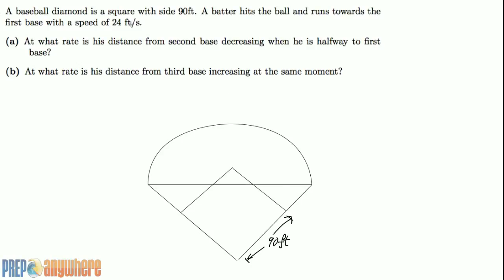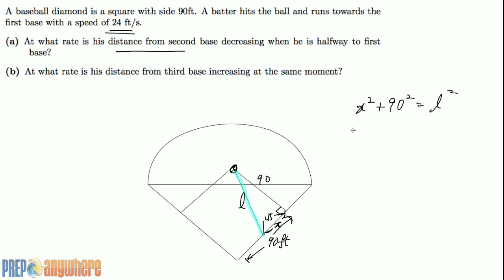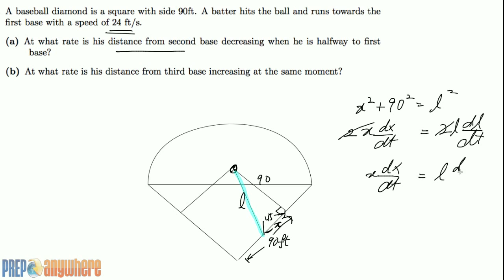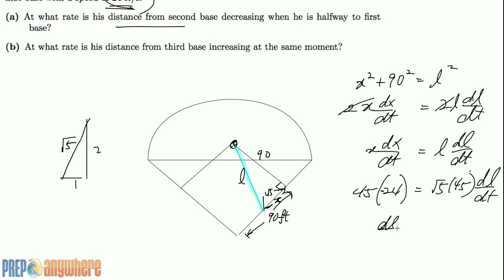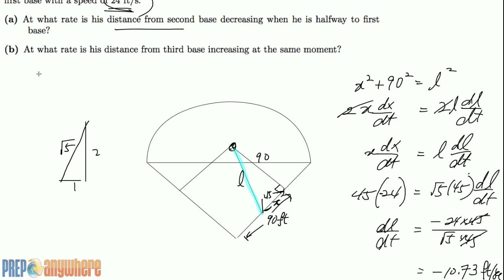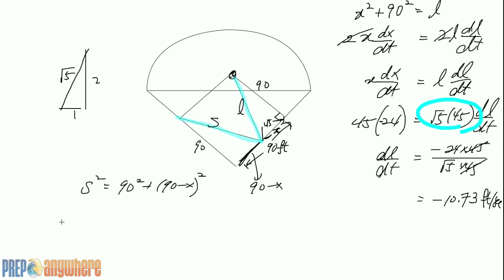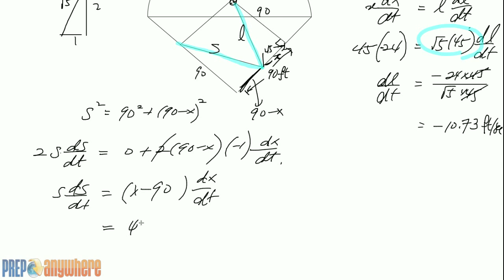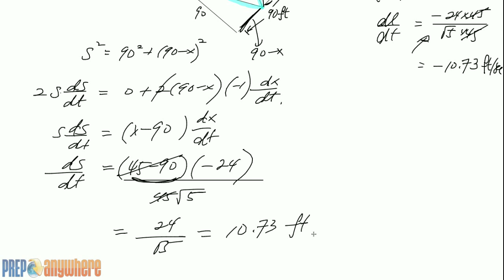Q18, Section 3.9, Single Variable Calculus, 7th Edition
Textbook Solutions for Section 3.9, Related Rates, Single Variable Calculus, 7th Edition